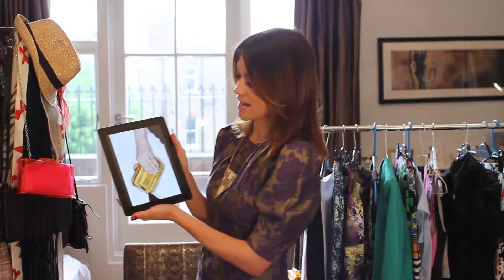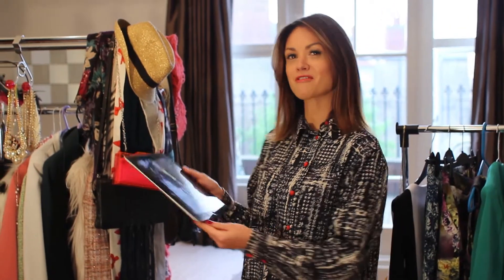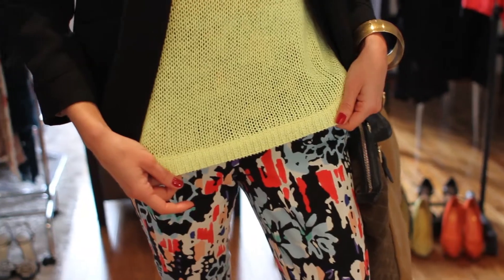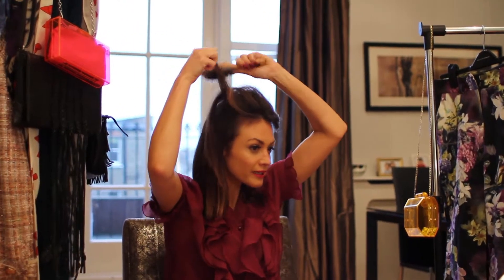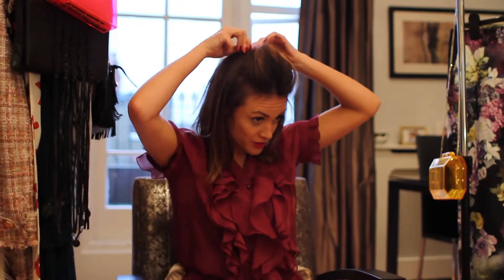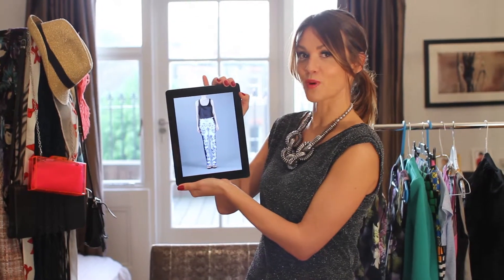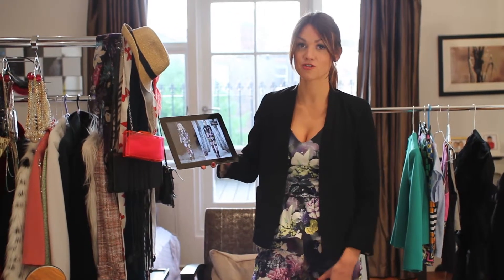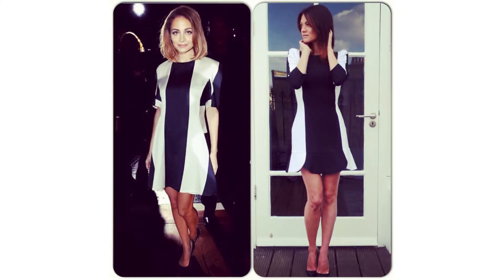Little Miss Essex TV